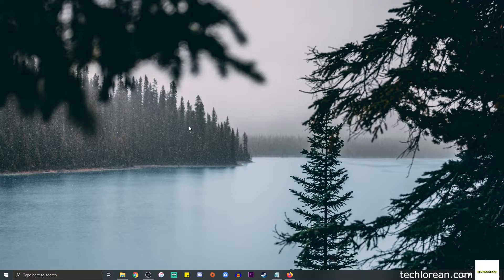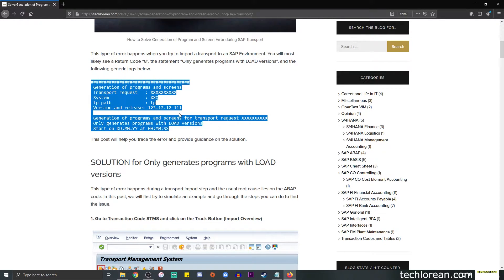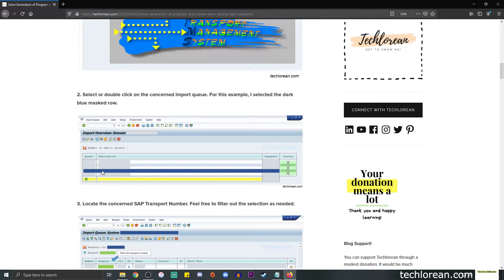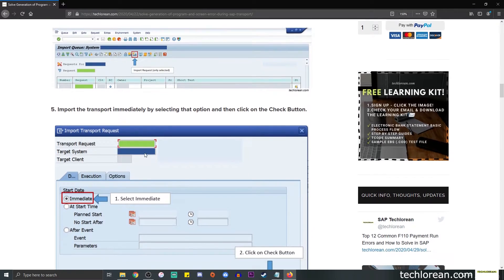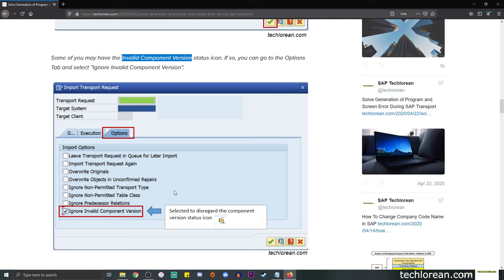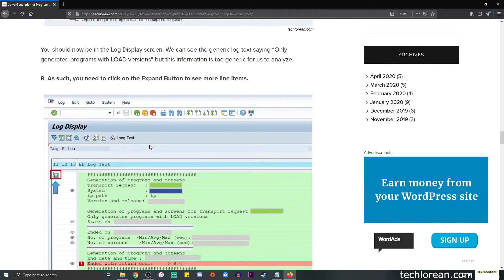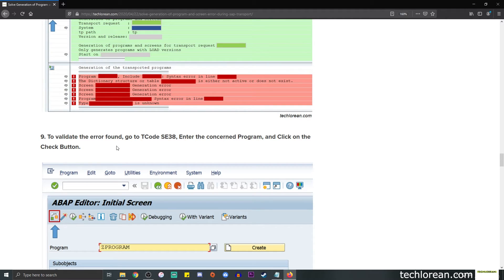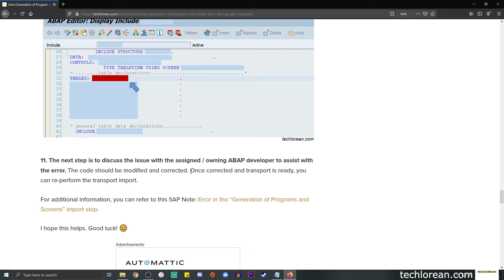SAP TRANSPORT ERRORS | GENERATION OF PROGRAMS AND SCREENS | ROOT CAUSE, SOLUTION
Includes scenario, root cause, log snippets and procedures on how to analyze. SOLVE SAP TRANSPORT ERRORS. SCENARIO ON GENERATION OF PROGRAMS AND SCREENS. ONLY GENERATES PROGRAMS WITH LOAD VERSIONS.

✅ Interested in SAP Courses or Learning Materials crafted by Techlorean? Note that these learning alternatives have more effort. I am also open to suggestions!